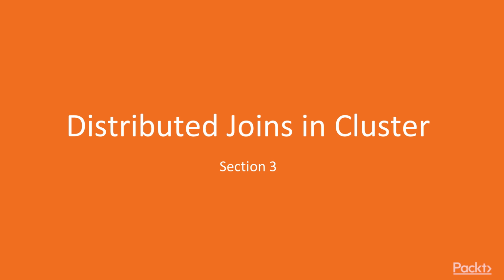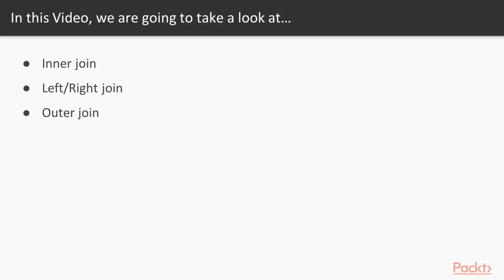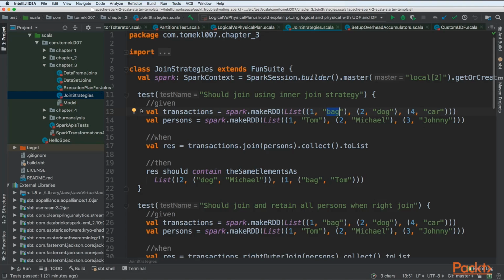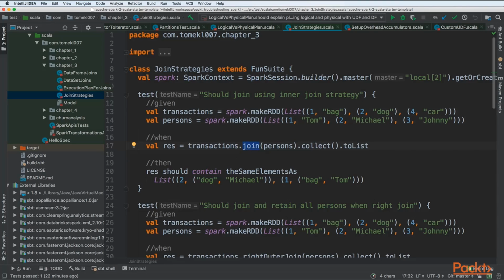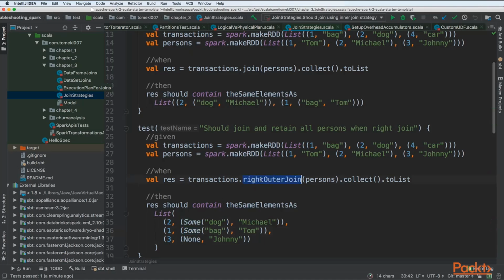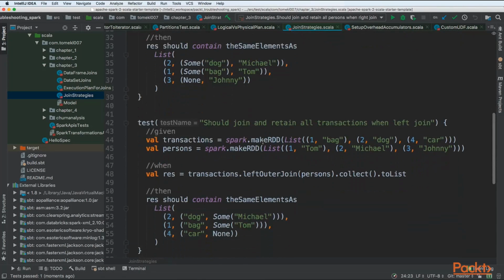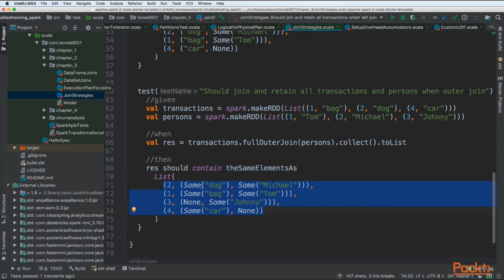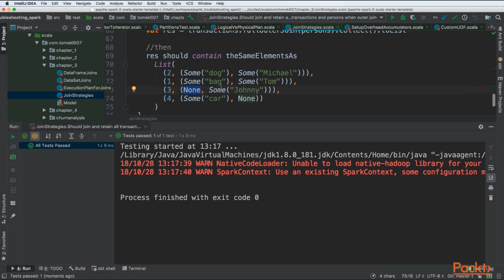Troubleshooting Apache Spark: Use Join Type Based on Data Volume|packtpub.com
This video tutorial has been taken from Troubleshooting Apache Spark. You can learn more and buy the full video course